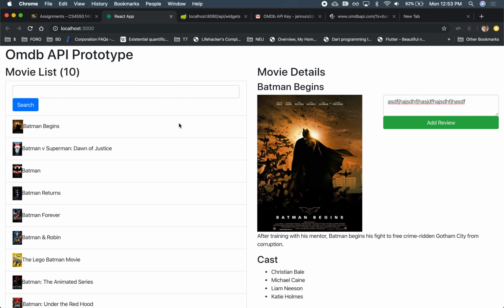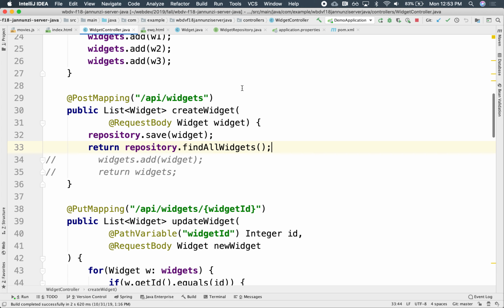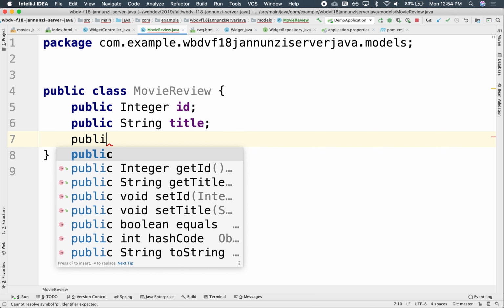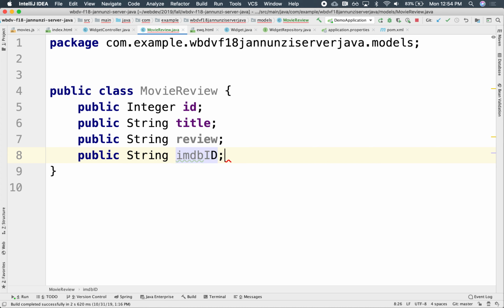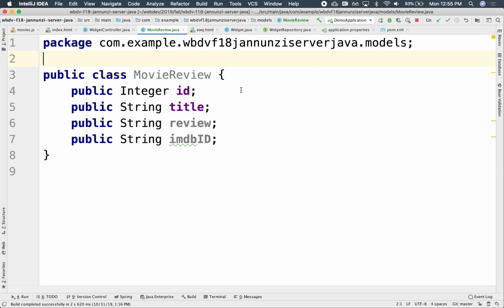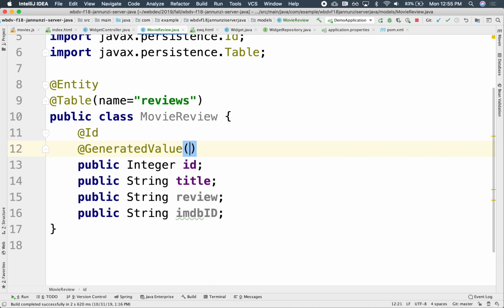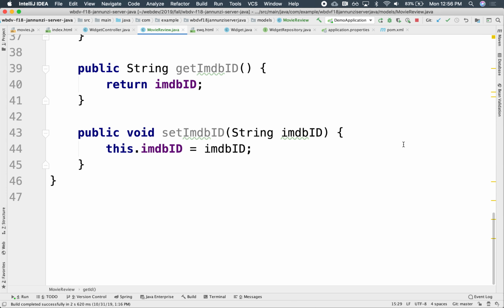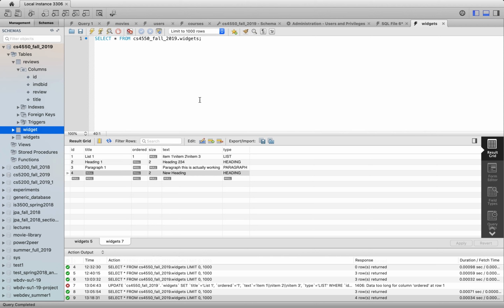W10 Prototype 18